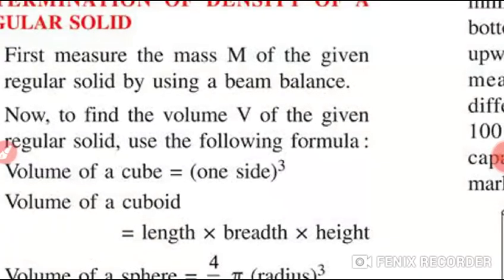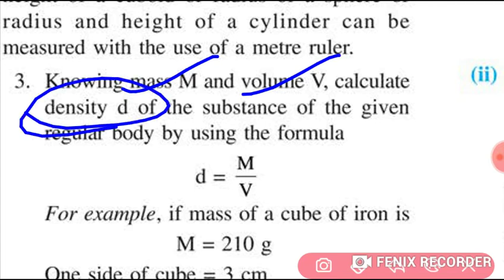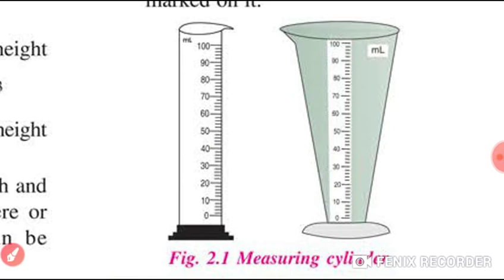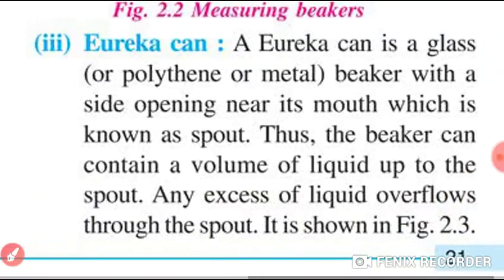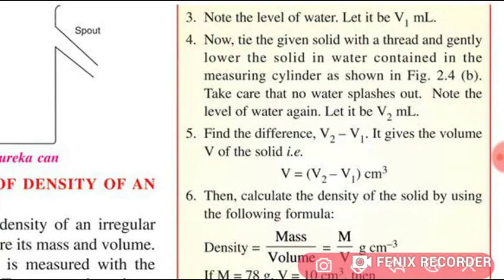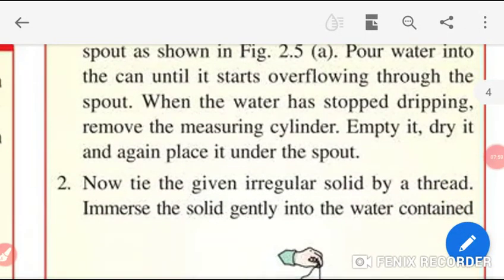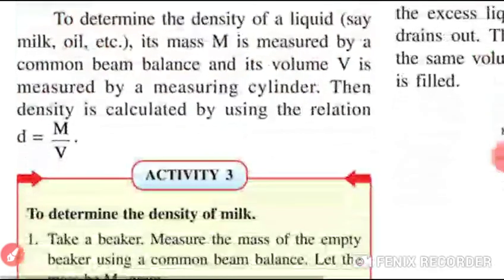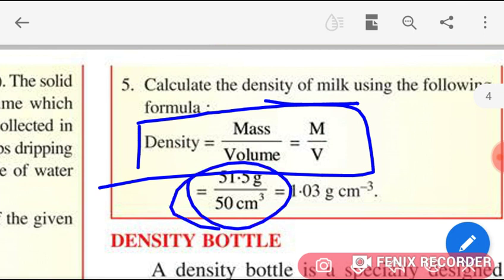Class 8 C ,Physics , video 2 ,Chapter 2